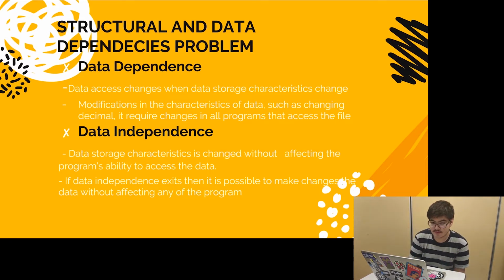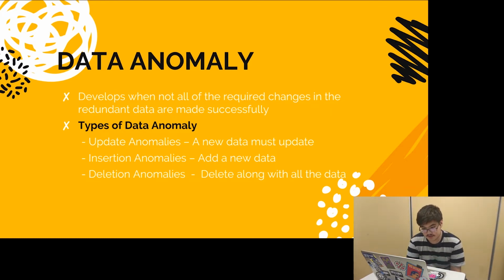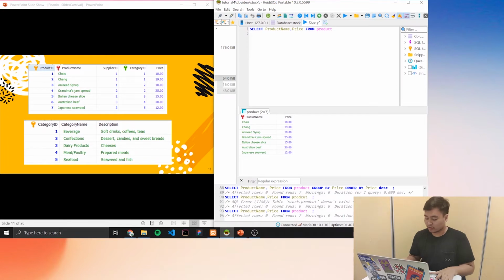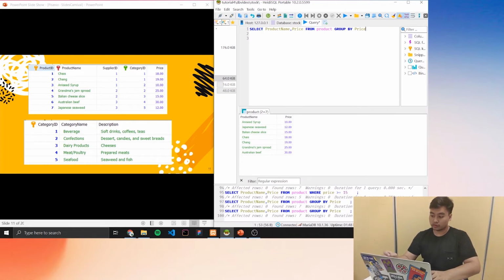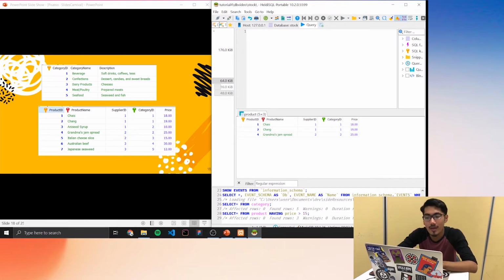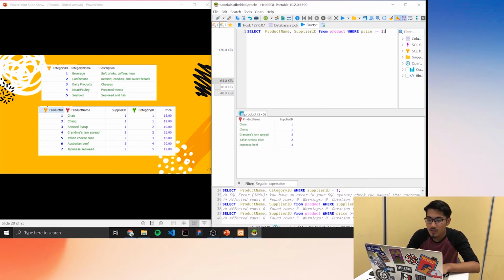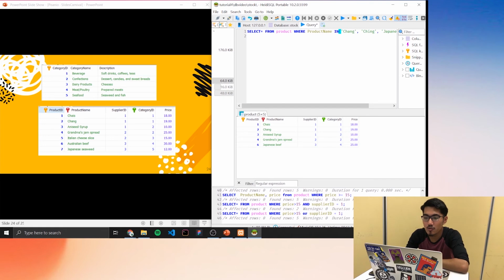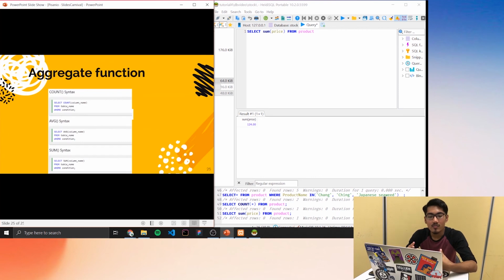Chapter 1 + SQL introduction and commands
ADRIS ICHIRO BIN MOHD FARIS 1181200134
MUHAMAD DANIAL BIN ARRIFIN
AMMAR EUSOFF BIN THAIB 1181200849
AMIRUL HAFIZ BIN NASRUL 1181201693
JEREMIAH DE HOWARD CHAI 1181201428